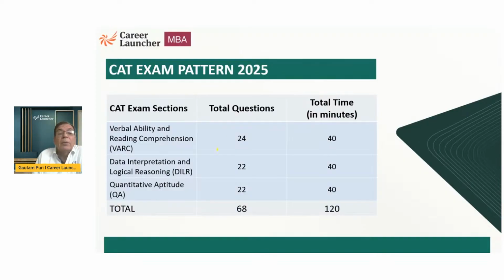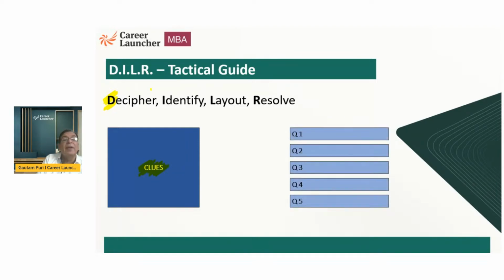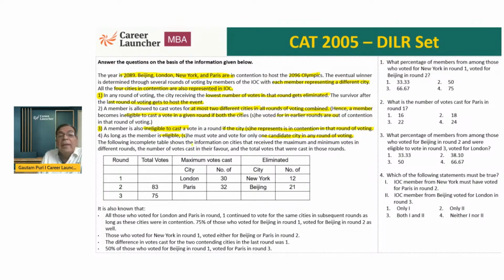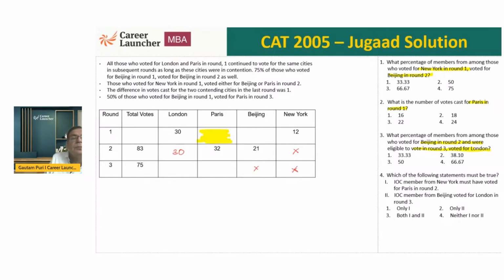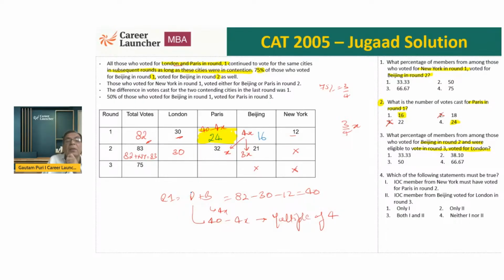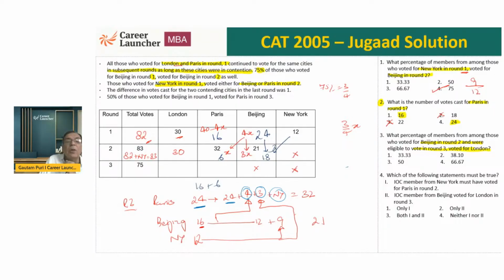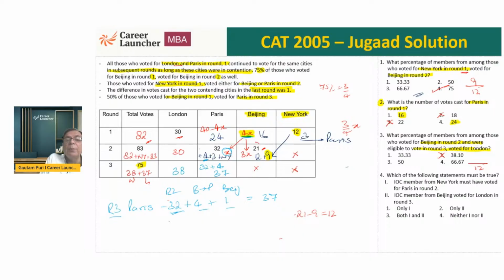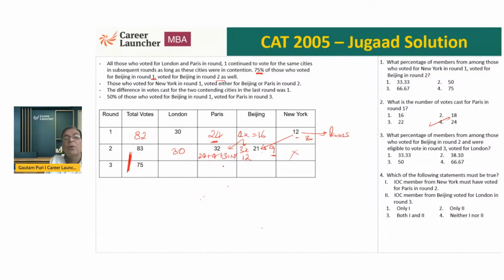CAT 2026 DILR Preparation PYQs Shortcuts GP ka Jugaad Part 21 Career Launcher Patna CAT 26 Coaching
CAT COACHING BIHAR , CAT COACHING PATNA Career Launcher Patna- Best CAT, CLAT, & IPMAT coaching Institute in Patna Bailey Road
studentresources s
Self-improvement
Test-takingstrategies
Learning tips
studentresources s
Self-improvement
Test-takingstrategies
Learning tips
studentresources s
Self-improvement
Test-takingstrategies